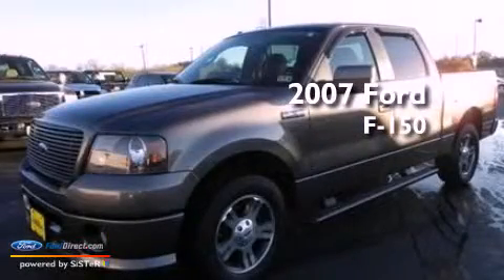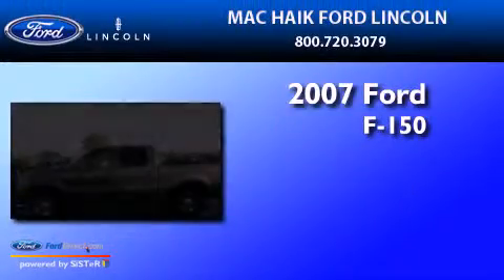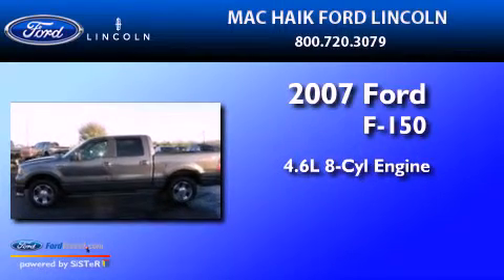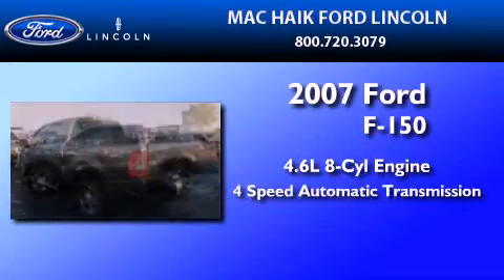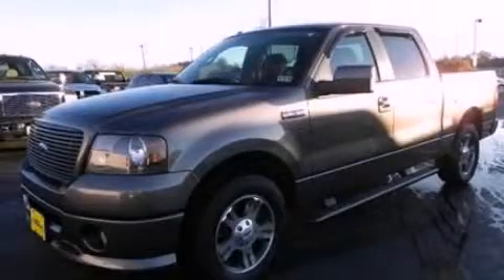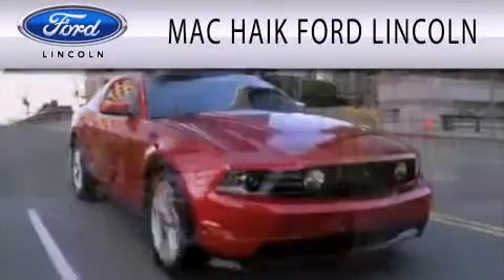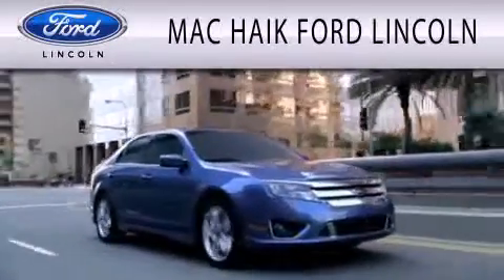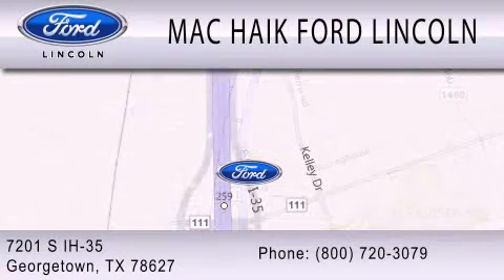2007 FORD F-150 TX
Year : 2007
 Make : FORD
 Model : F-150
 Engine : 4.6L V8 16V MPFI SOHC
 Trans . : 4-SPEED AUTOMATIC
 Exterior : DARK SHADOW GRAY METALLIC
 Miles : 85,815
 Interior : BLACK
 Stock : 113021B